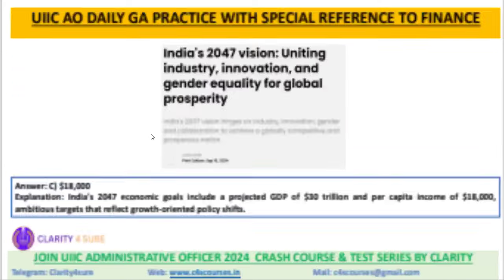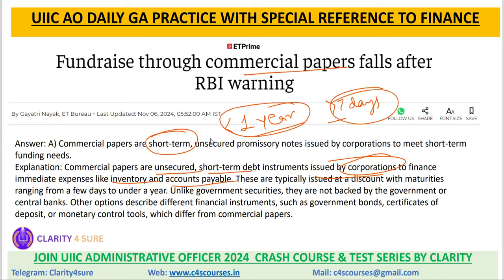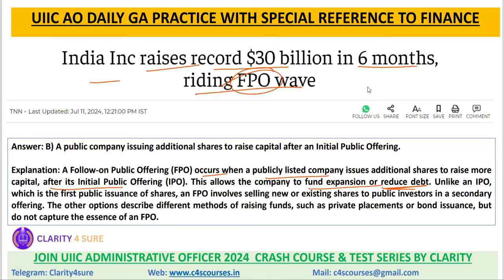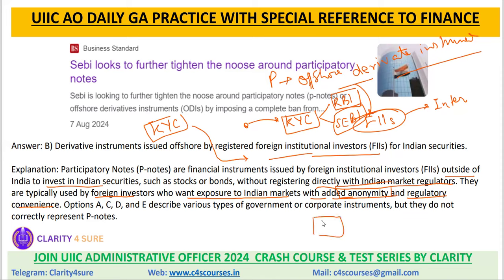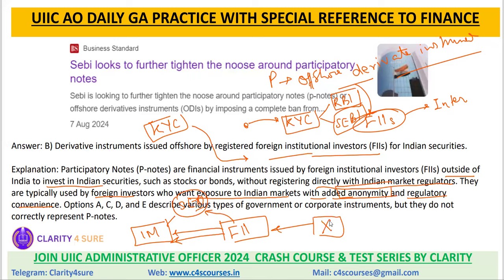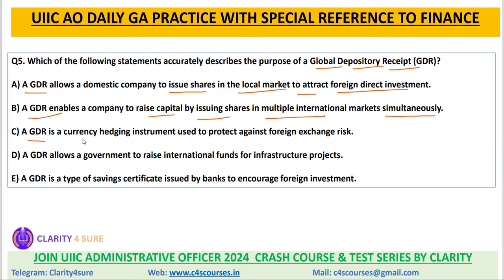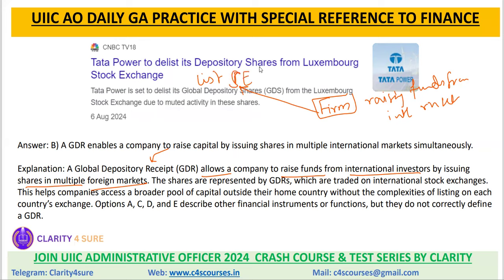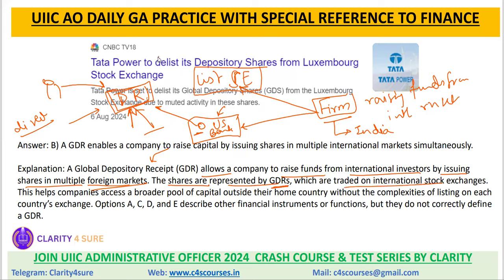United India Insurance Company (UIIC) Administrative Officer General Awareness DAY 6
In this online preparation of UIIC AO exam 2024 we will daily discuss finance based General awareness for United India Insurance company administrative Officer exam 2024. Day 4